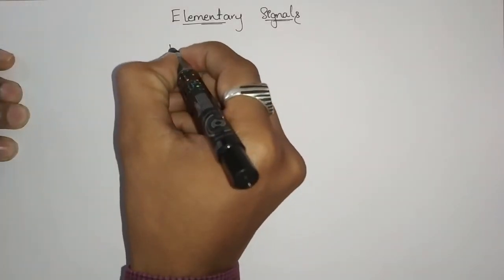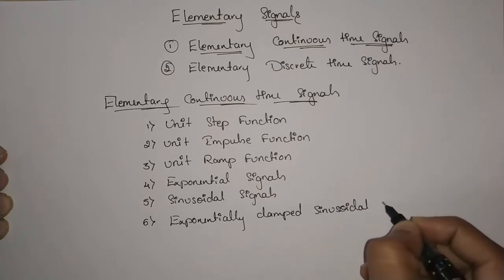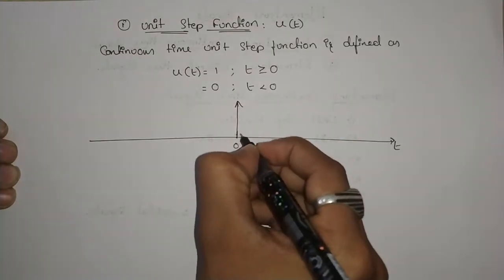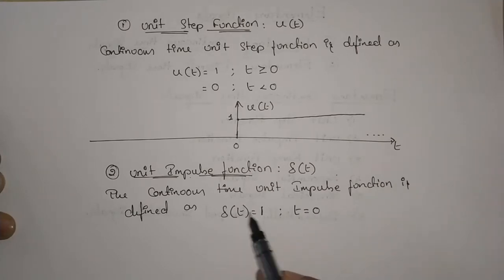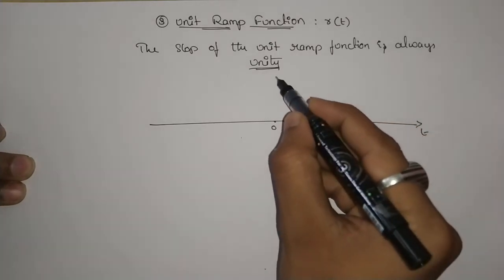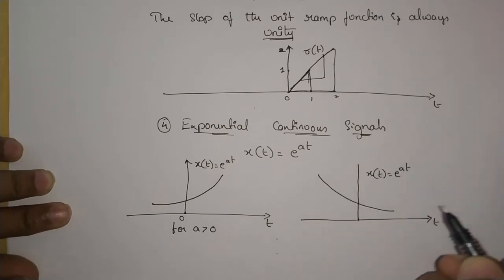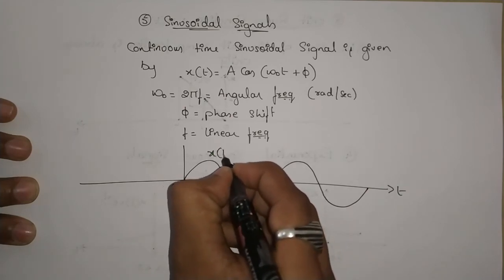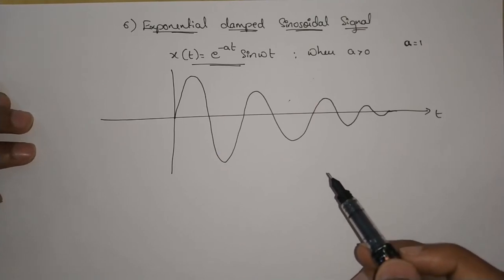Elementary Continuous Time Signals